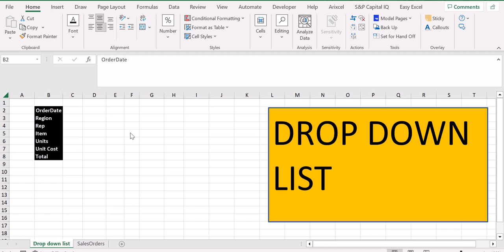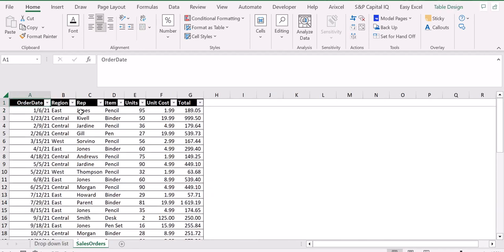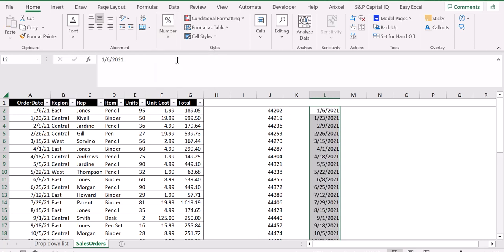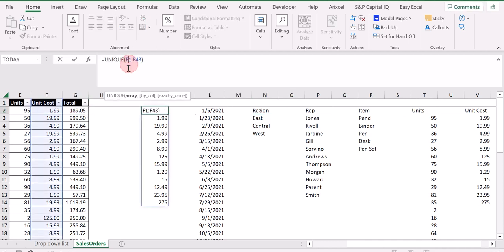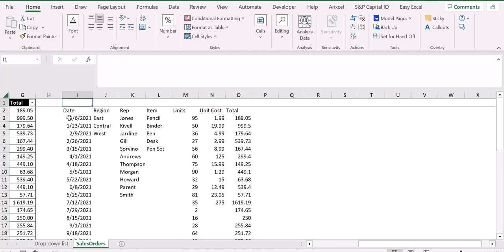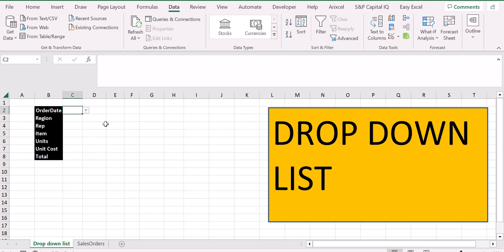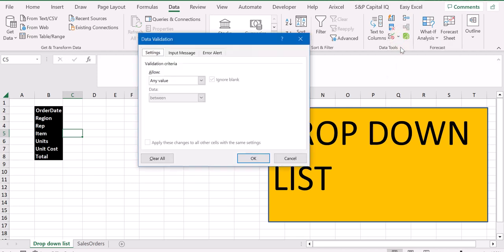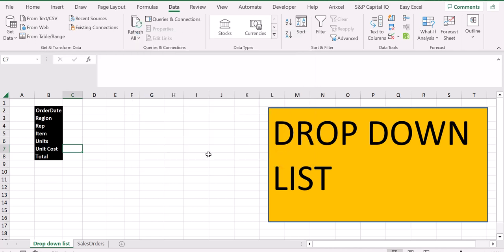CREATE A DROP DOWN LIST IN EXCEL